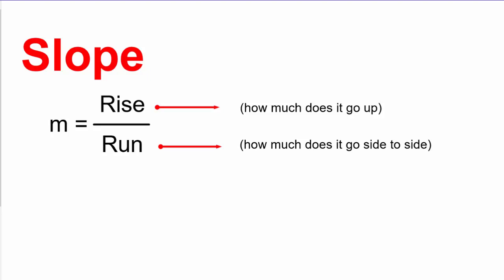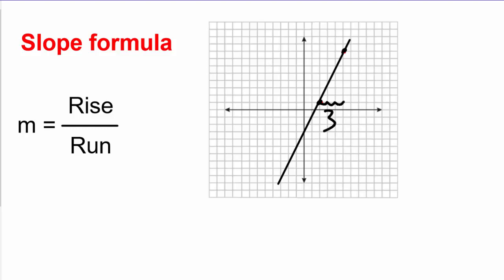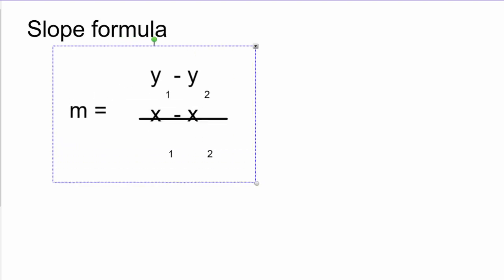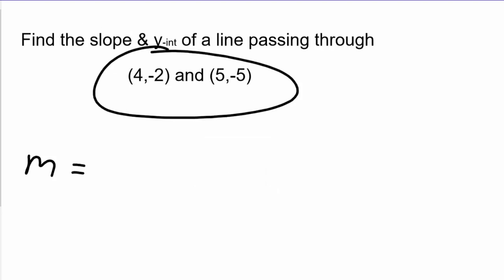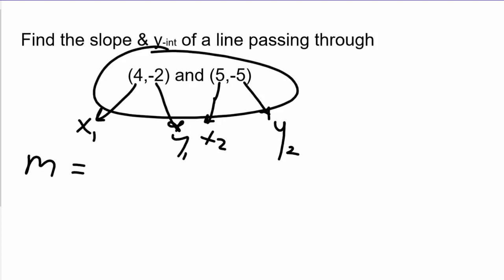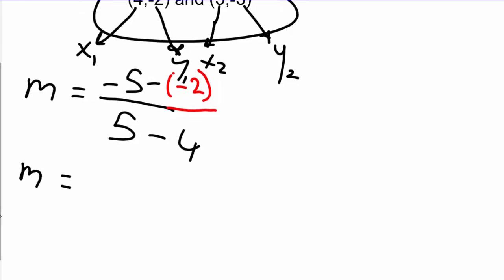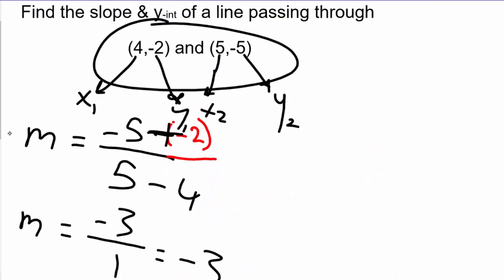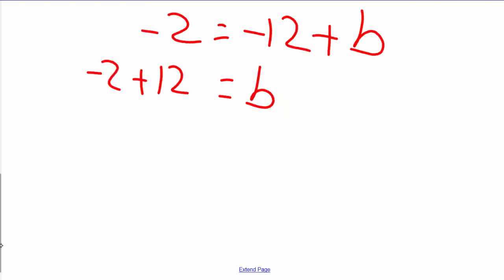Slope and y-intercept 2